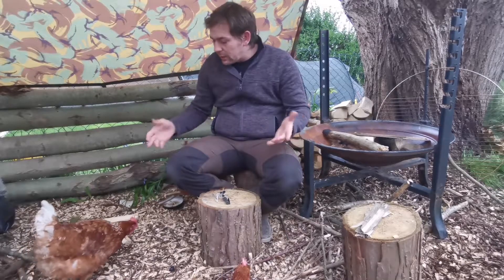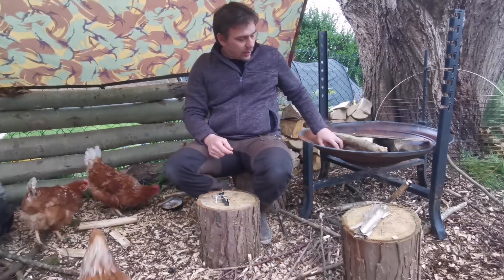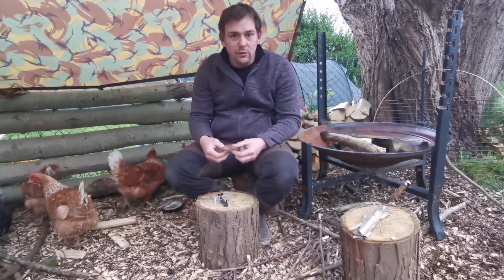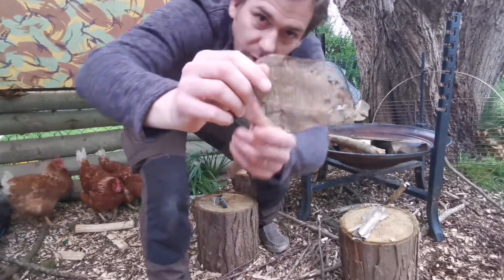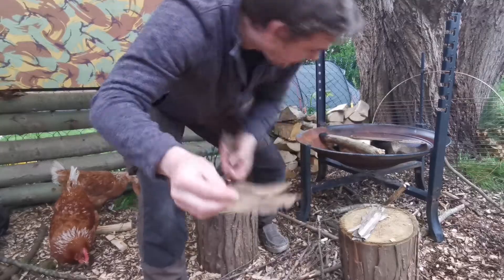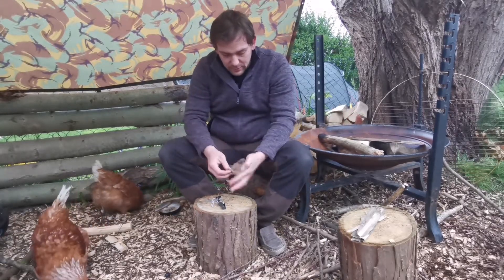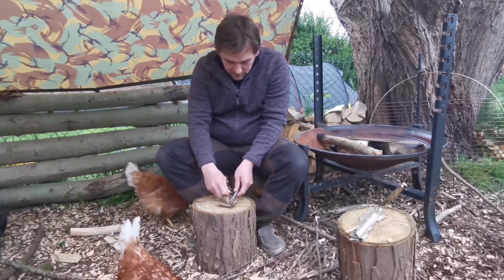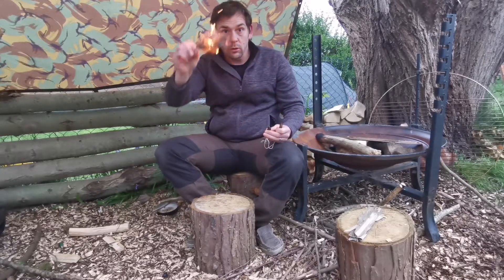Natural tinder - Ghost Leaf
In June 2017, I was lucky to visit the Brunei Jungle, a very wise man who I am proud to call a friend showed me a little natural tinder trick he called "Ghost Leaf" this is essentially this is the use of a partially rotted leaf which leaves the 'skeleton'

Throw in a few sparks and away you go!